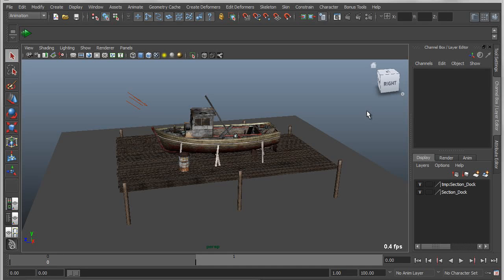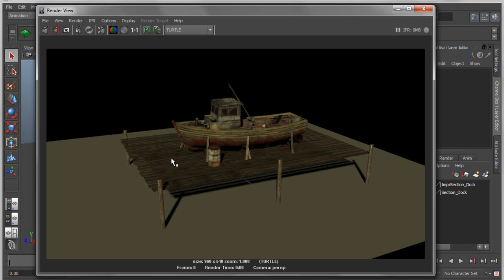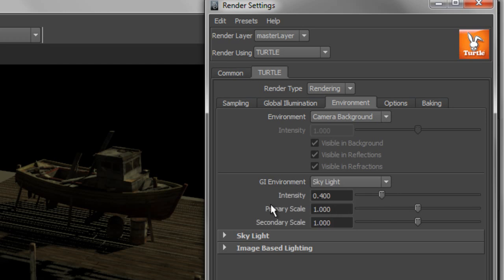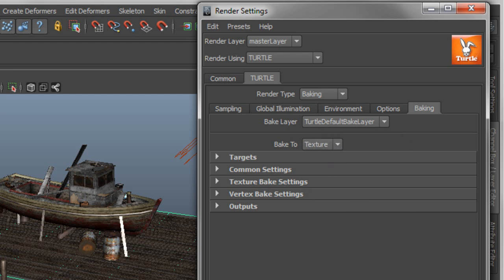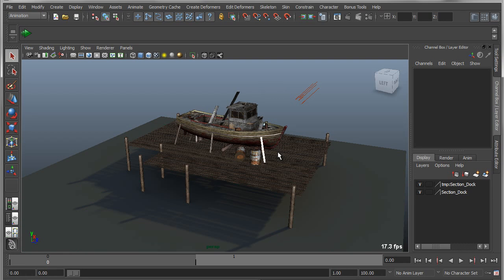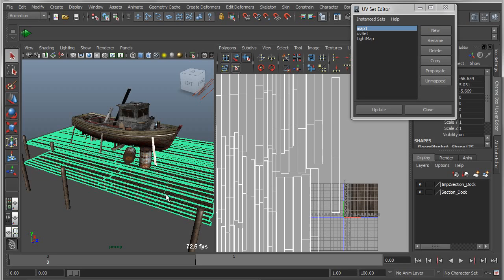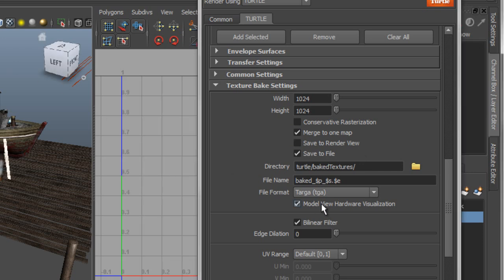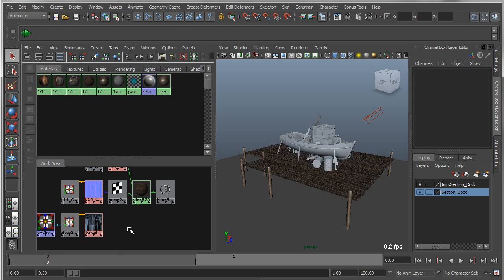Maya Entertainment Creation Suite: Turtle Overview - Part 1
The Turtle renderer is now part of the Maya Entertainment Creation Suite! In this series of demos you'll see why Turtle is widely used throughout the games industry for quickly creating high quality lighting effects.